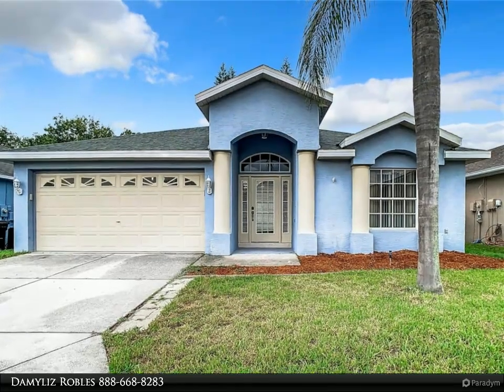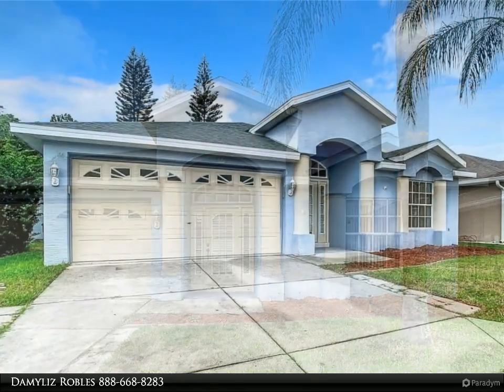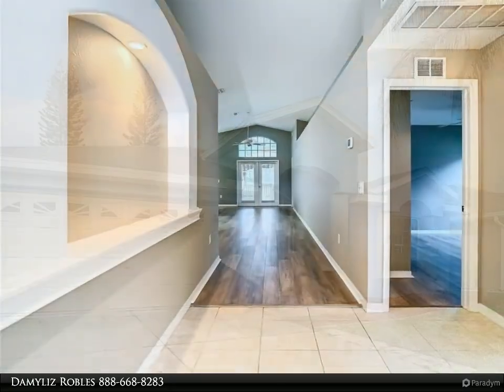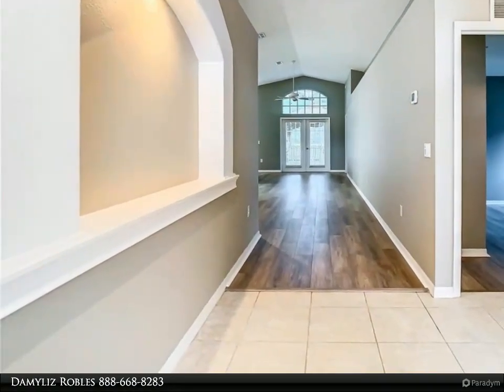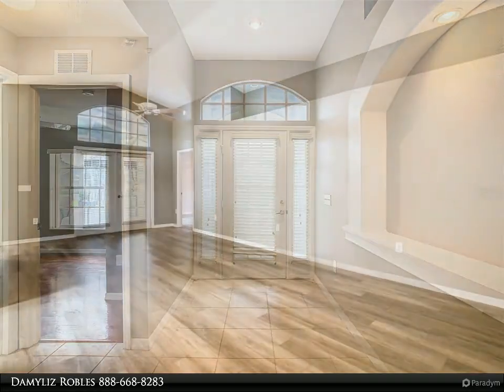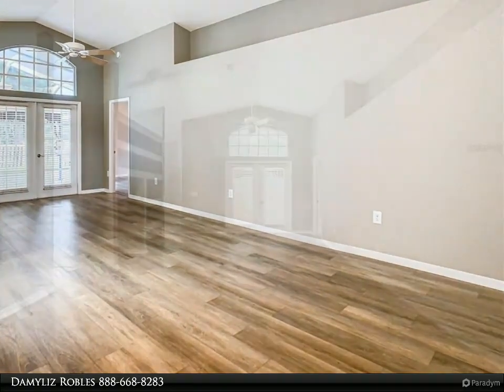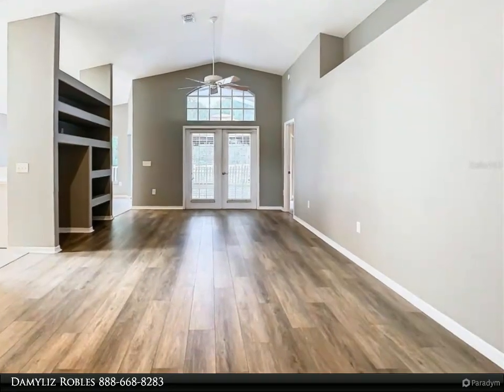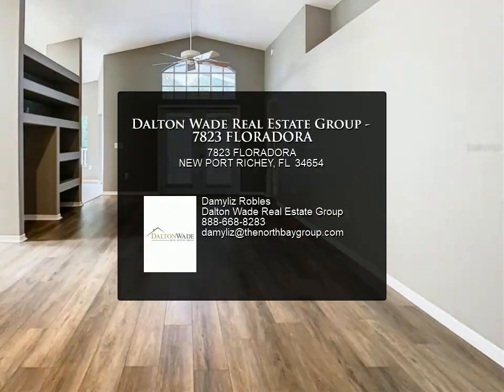Dalton Wade Real Estate Group - 7823 FLORADORA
7823 FLORADORA
$355,000, 3 bed, 2.00 bath, 1,719 SF, MLS# W7867874

Recently reduced!! Priced to sell!! Welcome to your dream home in the highly sought-after Sabalwood community in River Ridge! This beautifully updated residence offers 3 spacious bedrooms and 2 full baths, perfect for families or anyone seeking comfort and convenience. Step inside to find brand new flooring throughout and fresh interior paint, giving the home a modern and welcoming feel. The roof, just 3 years old, ensures peace of mind for years to come.

Enjoy the privacy of having no back neighbors, creating a tranquil backyard oasis. Conveniently located just 30 minutes from the airport and beautiful beaches, this home provides easy access to everything you need while still being tucked away in a serene neighborhood.

Don't miss out on this move-in ready home.

2 full bath

Damyliz Robles
Dalton Wade Real Estate Group